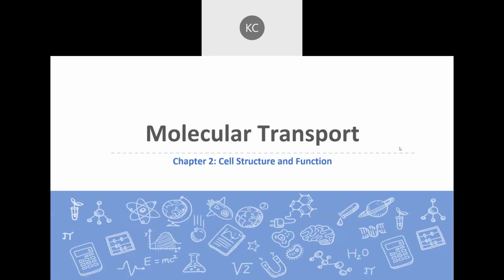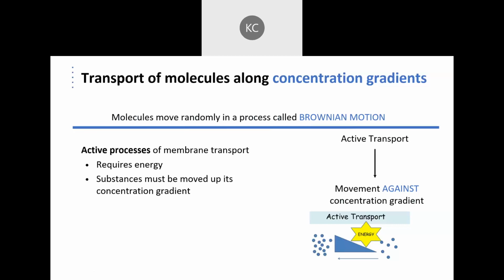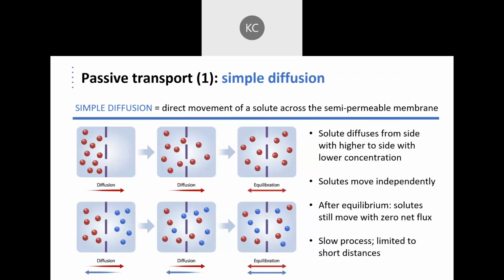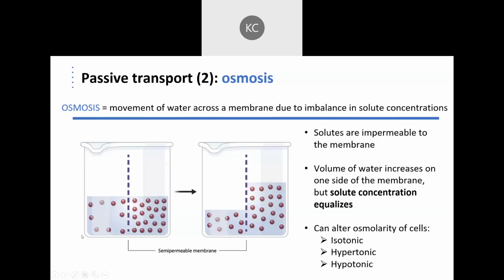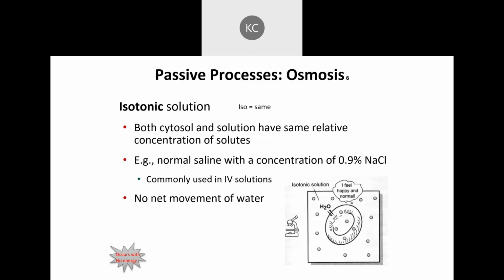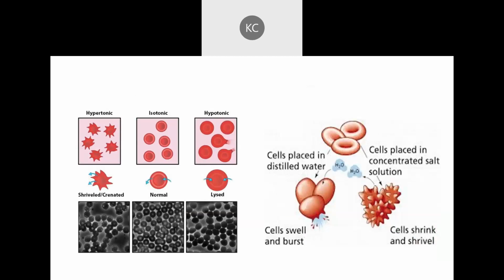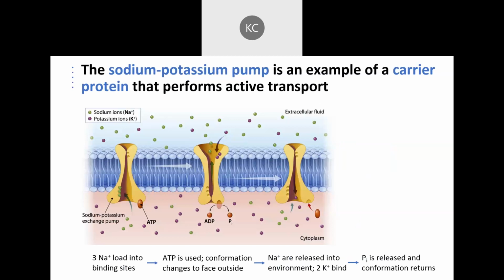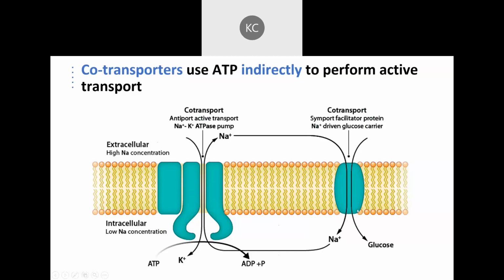Cells, Part 6 of 7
In this video, the transport of solutes and water across selectively permeable membranes is discussed. This includes the process of passive transport (diffusion and osmosis) and active transport. In addition to this, solution tonicities are discussed along with examples of different channel proteins.